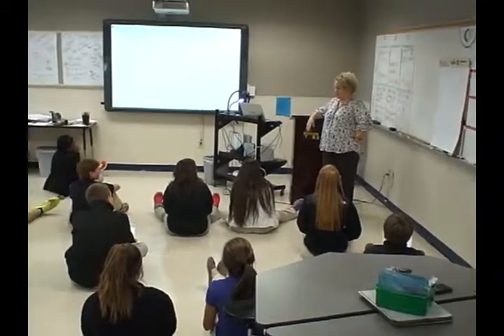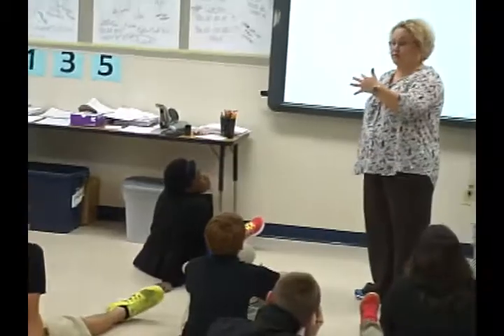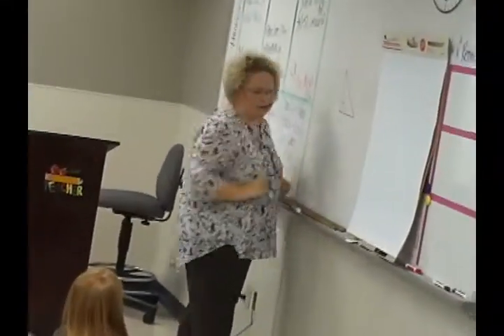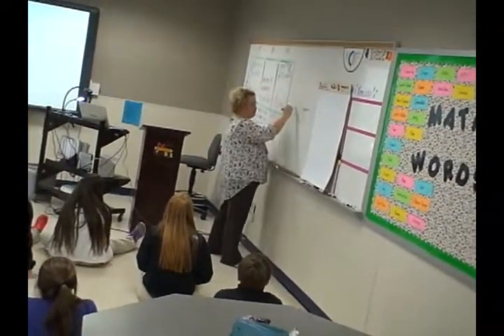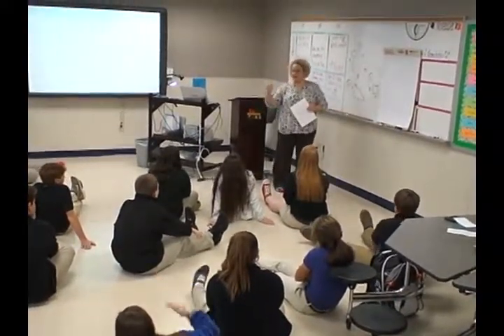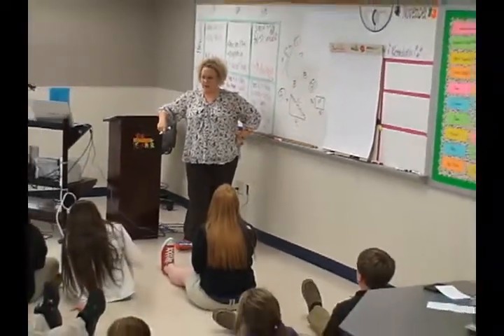Lincoln: Lori Kelly.Teaching Video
Lori Kelly Teacher of the Year Video